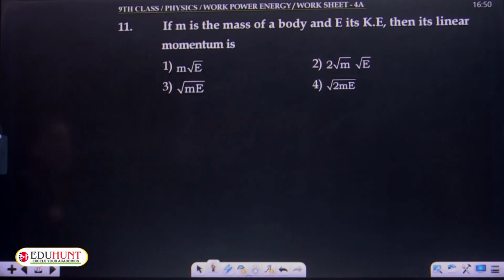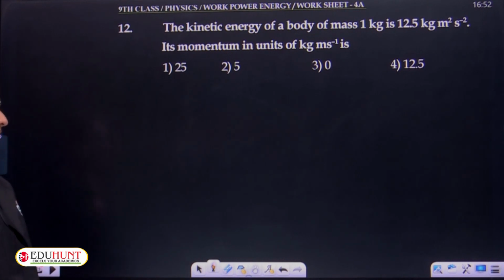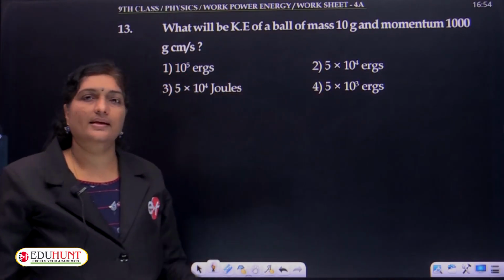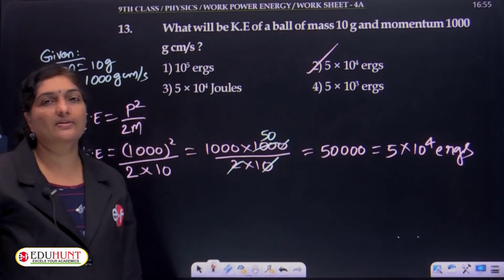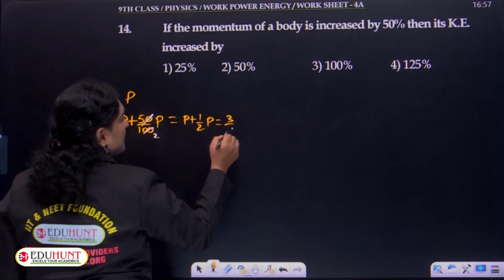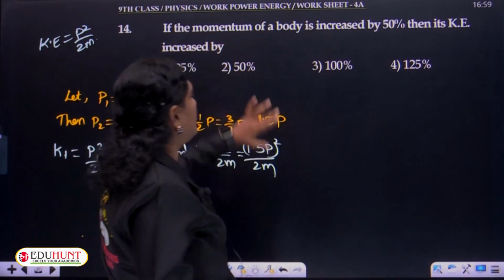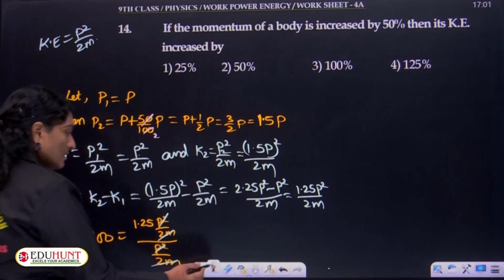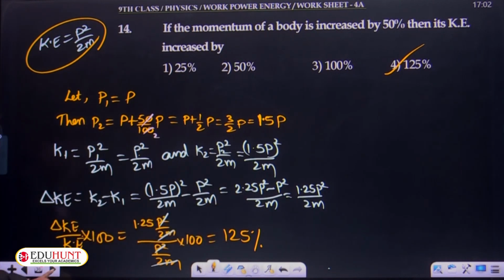18 WORK SHEET 4A Q NO 11 TO 14